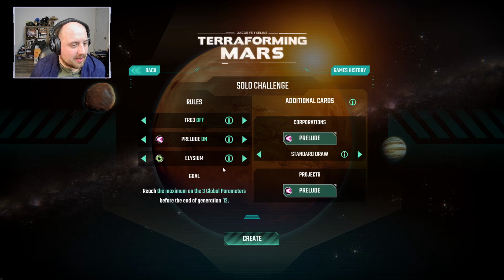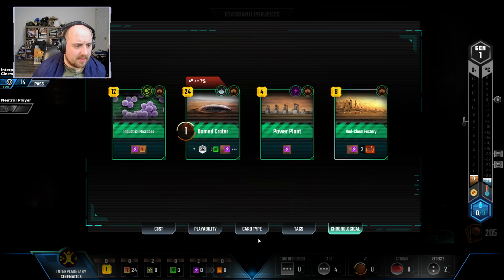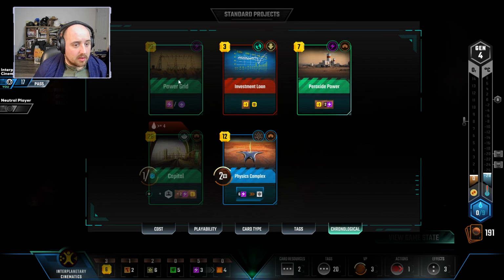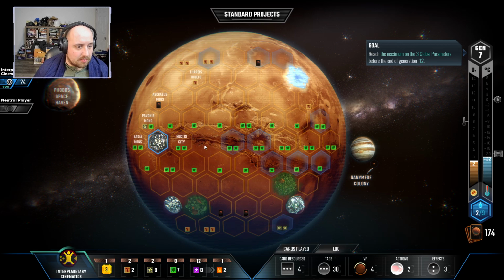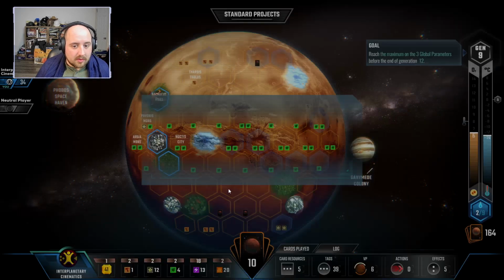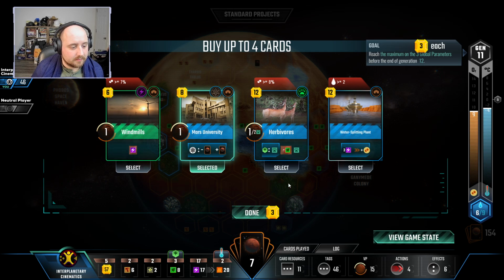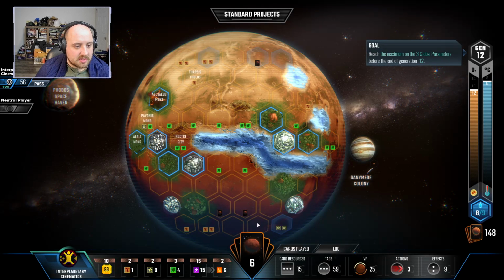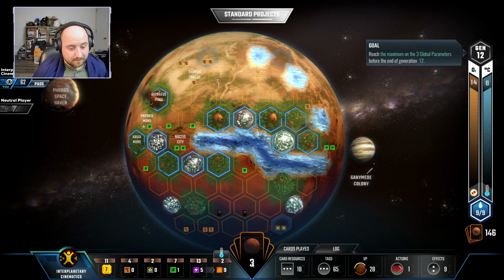Is 2.0 working for you? Terraforming Mars Solo Challenge